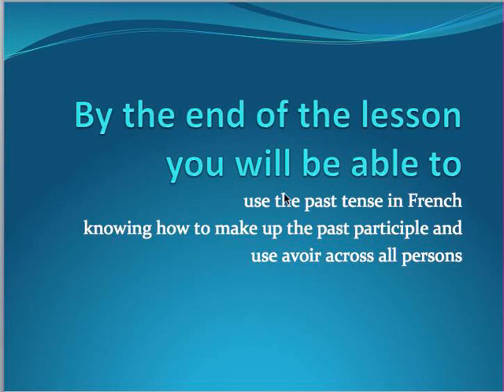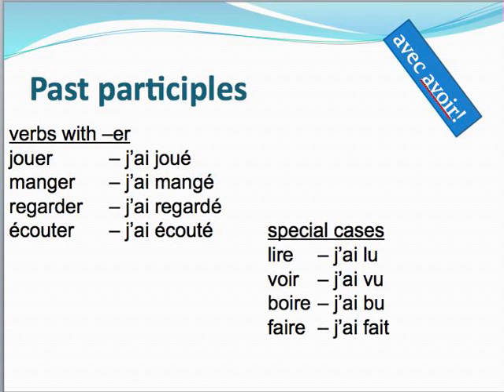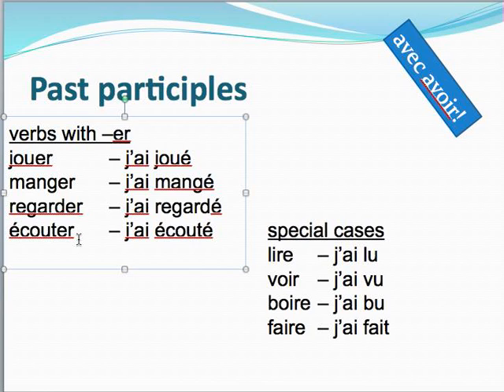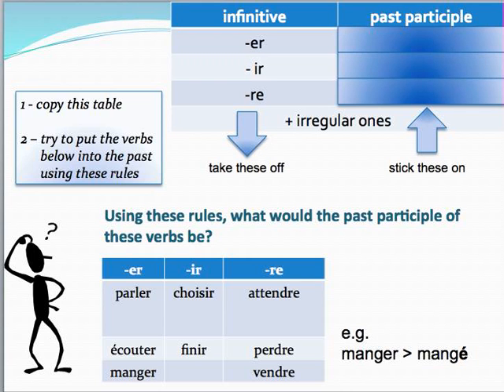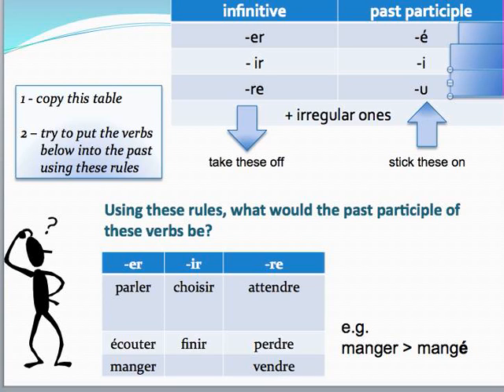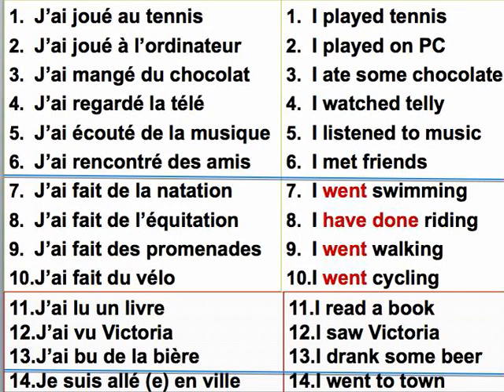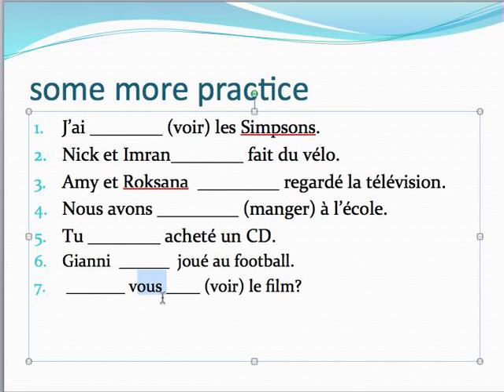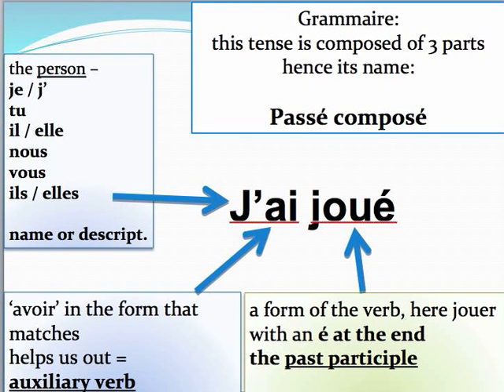Passe Compose Part 2 - past participles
a brief video talking about using the passe compose in French across different verb types with avoir.